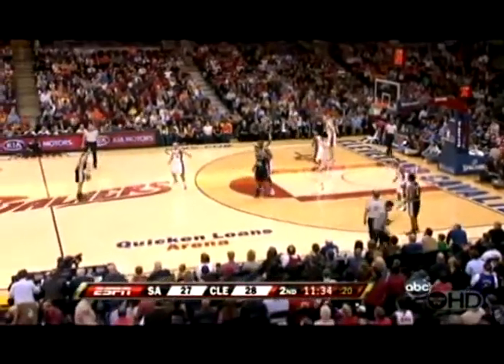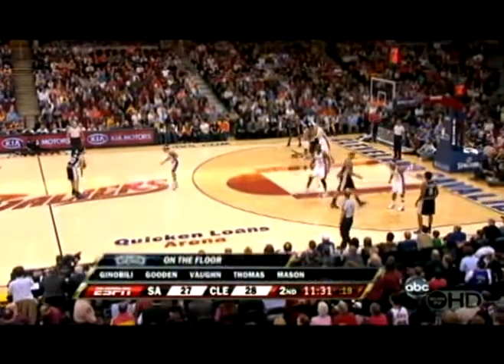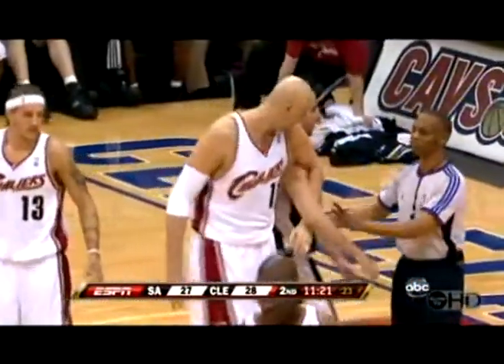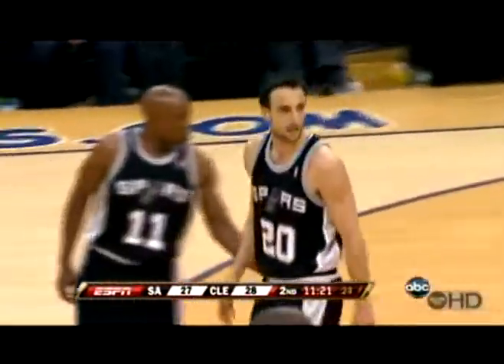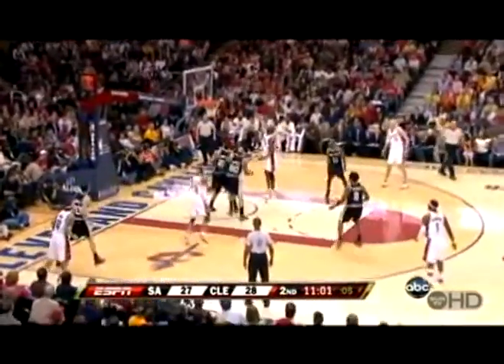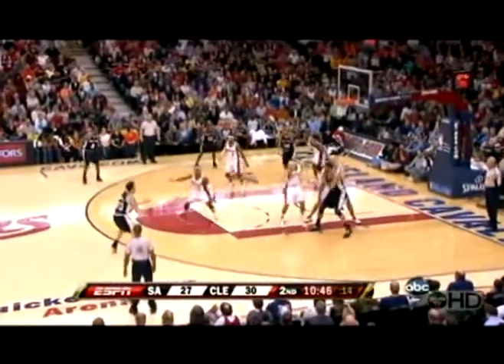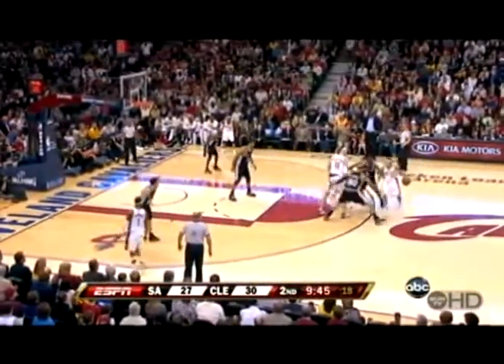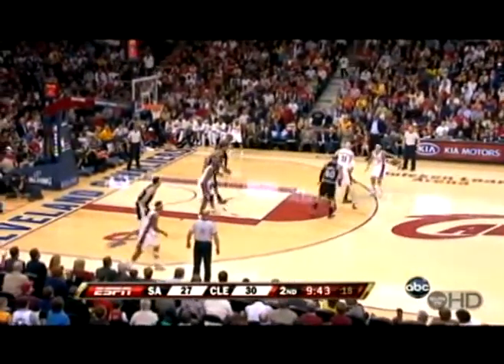Cyberdunk: Cleveland Cavaliers Vs San Antonio Spurs Mix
Cyberdunk is the best basketball mmorpg
video intended for poia